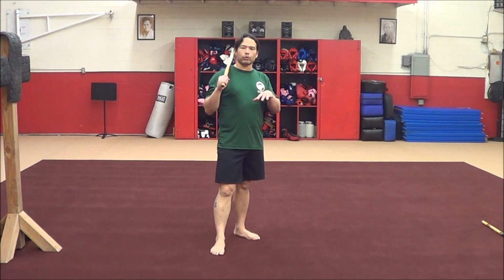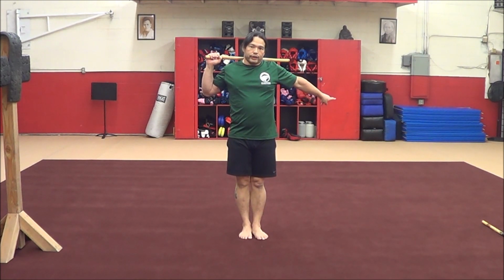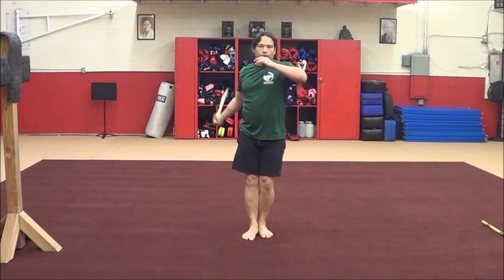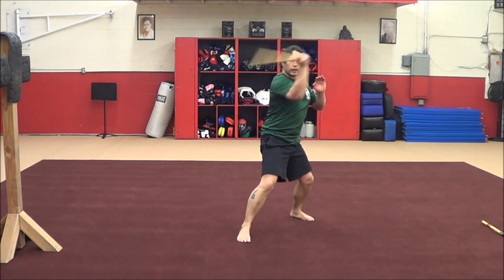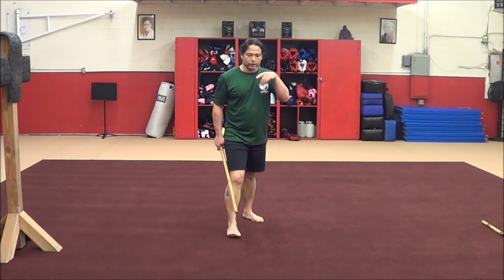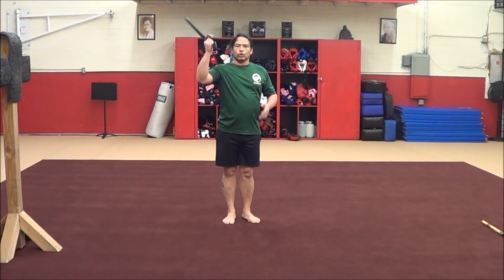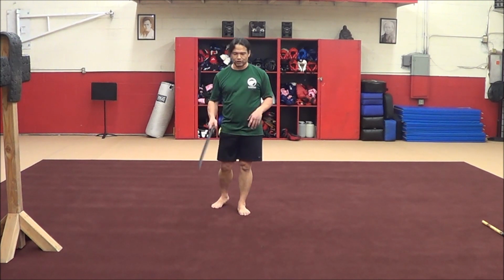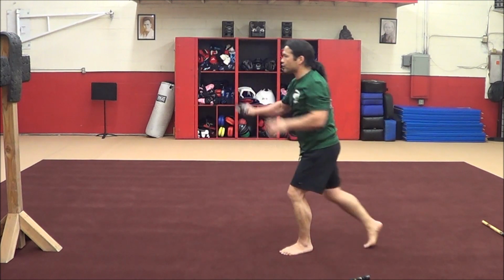BTG Lesson Single Weapon Warmup